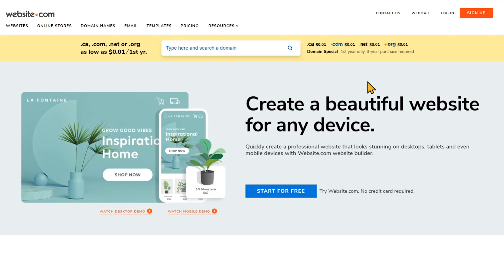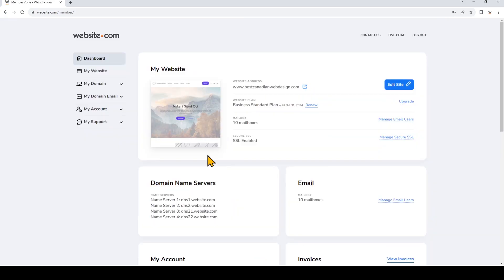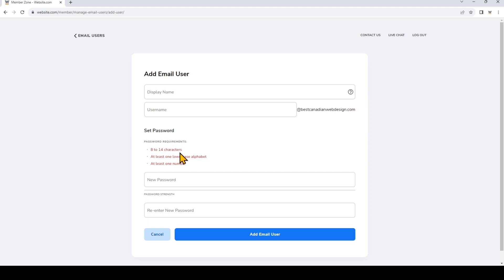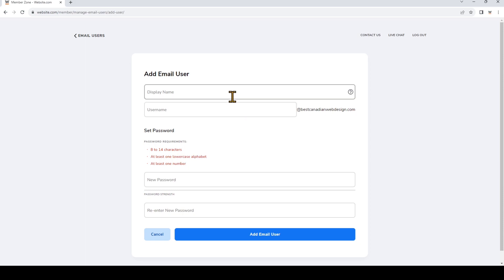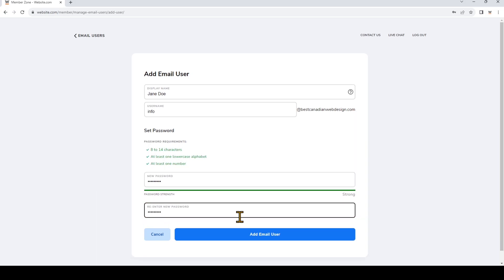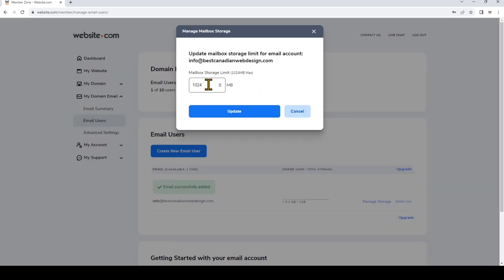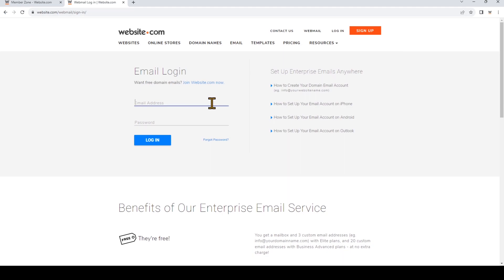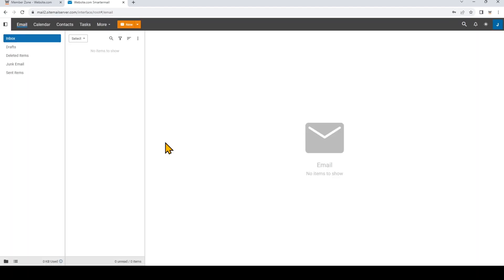How to Create Domain Email Accounts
Create email accounts at your own professional domain name with Website.com in your Member Dashboard.

You'll also learn how to check your inbox and send new emails.